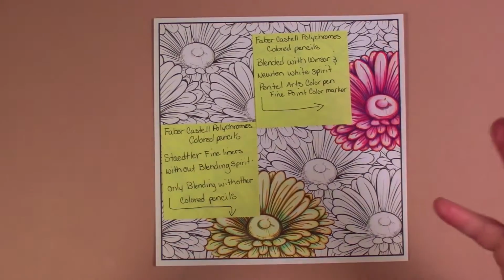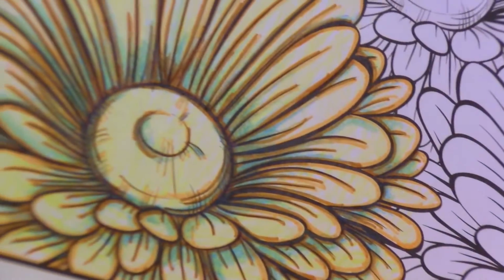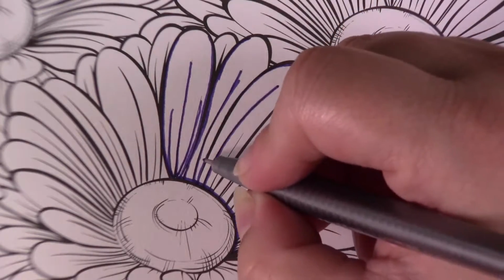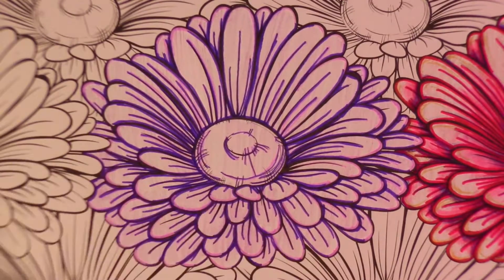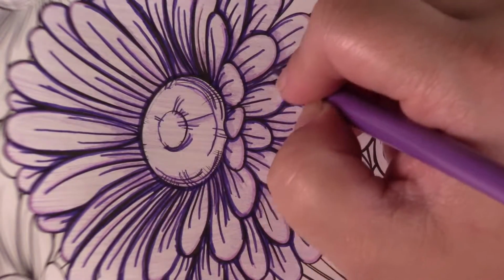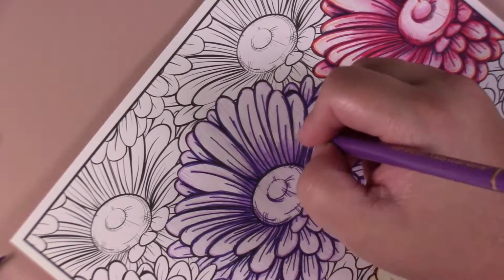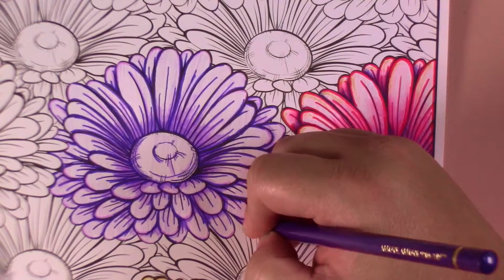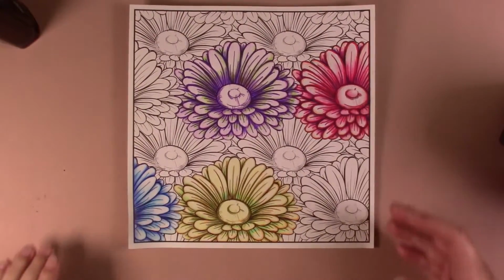Fine Liner Coloring Technique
In this video I talk about how I like to do the Fine Liner coloring technique. I saw this technique for the first time on Sam Dreyer Colouring Tutorial YouTube Channel. Her channel link is down below.

Art Supplies:
Staedtler fineliner pens

Faber Castell

Botanical Garden Adult Coloring Book Set With 24 Colored Pencils and Pencil Sharpener

Sam Dreyer YouTube Channel:
Sam Dreyer Colouring Tutorial

Love seeing all of the wonderful things you all create. Tag me in them on Twitter @Artful_Colorist. If you have any questions for me you can post them in the
following: